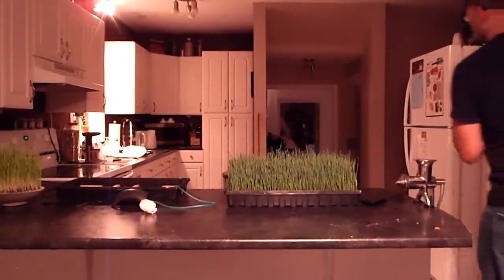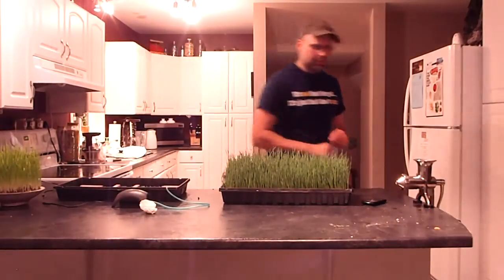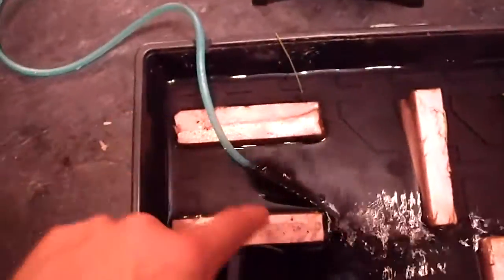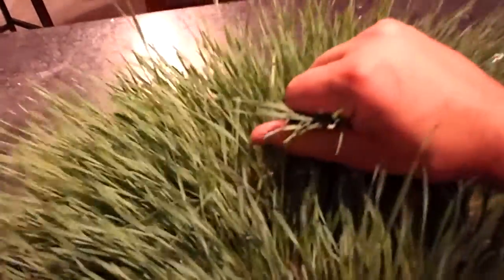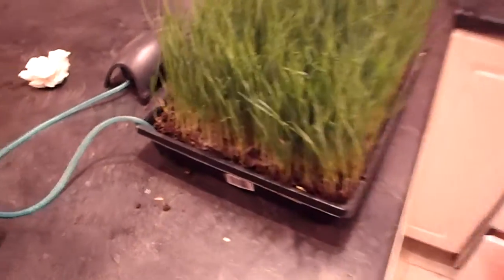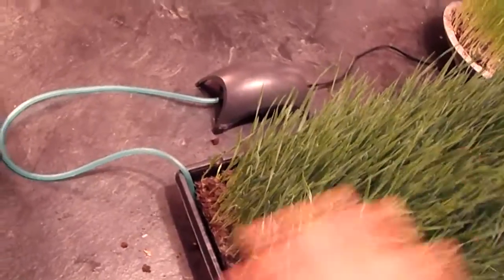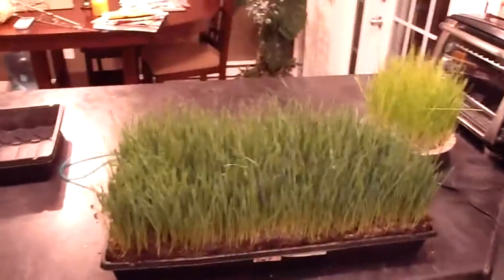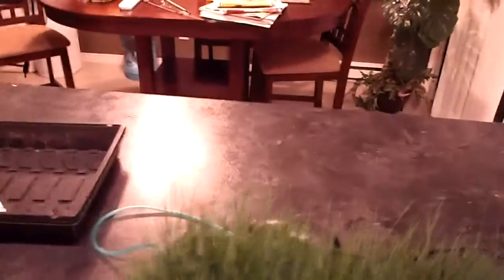Hydroponically Grown Wheatgrass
How to Grow Wheatgrass Hydroponically for Superior Growth